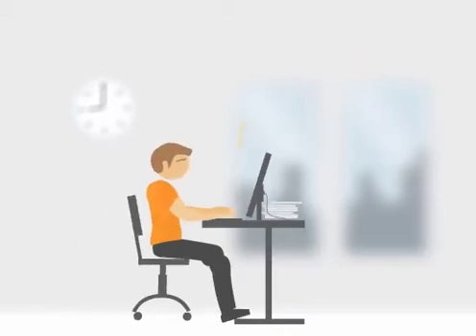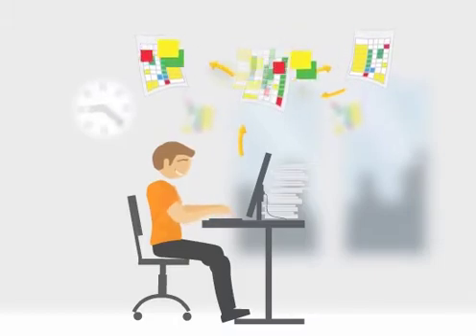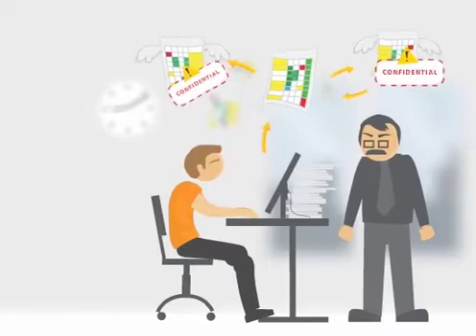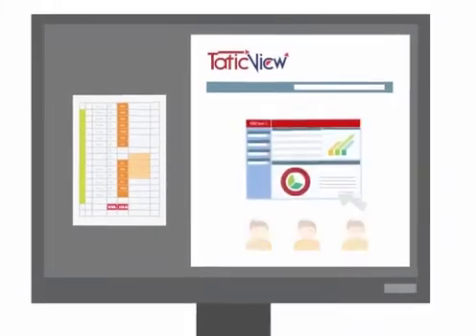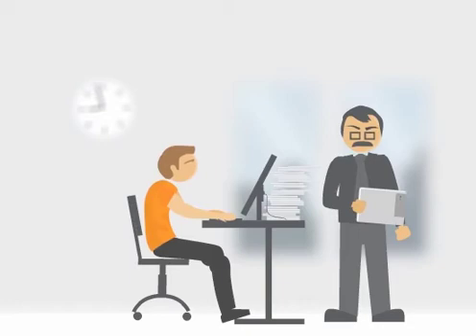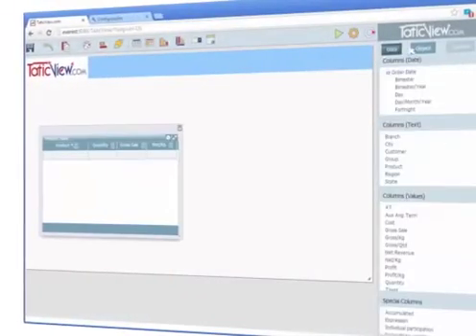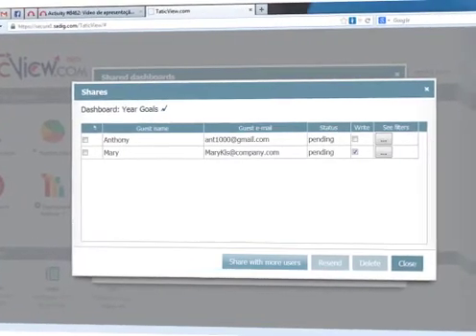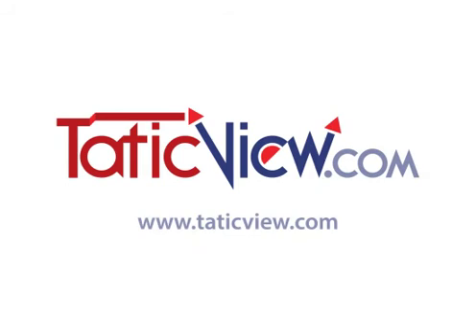TaticView Presentation - Your Spreadsheets Can Get Superpowers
Know how TaticView can improve your speadsheets.